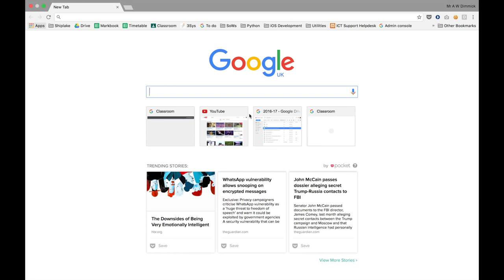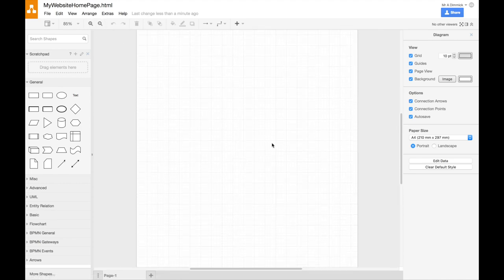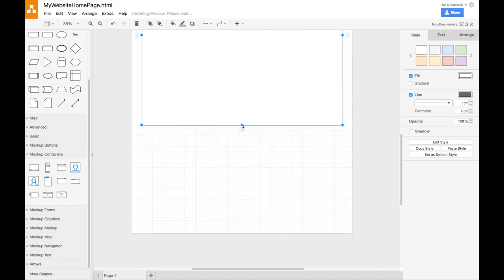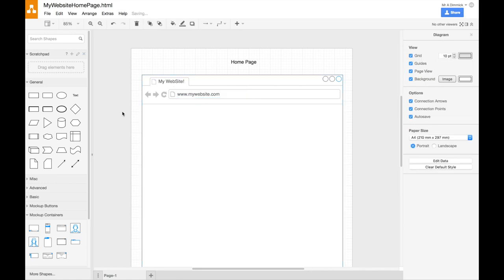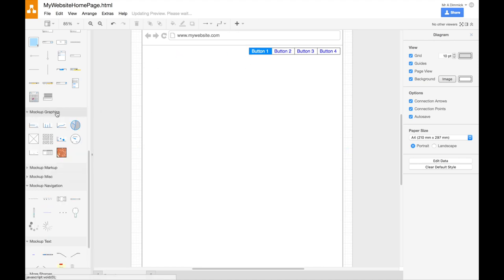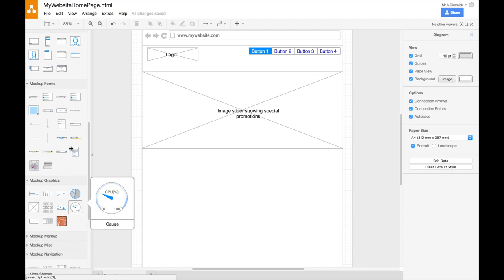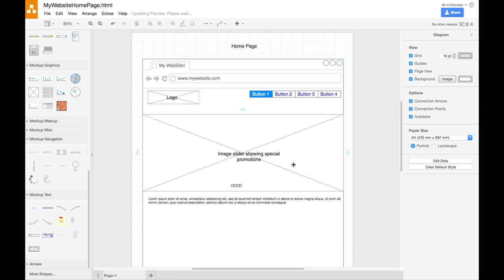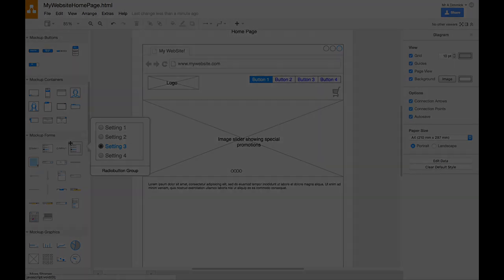Creating a Website Wireframe in draw.io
In this video you will learn how to use to create a wireframe of a website. This is an essential design and planning skill for any website designer.